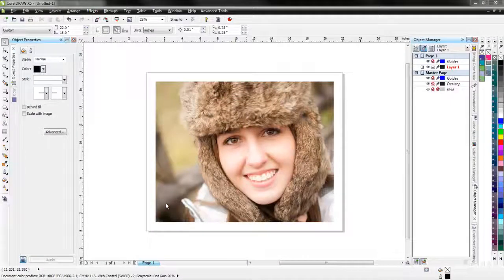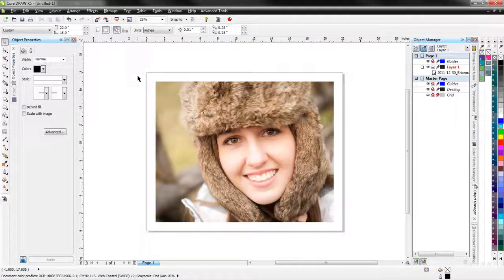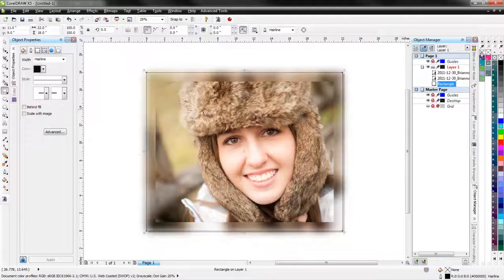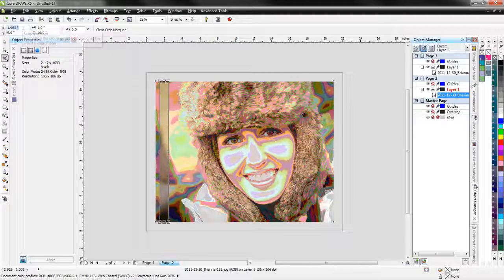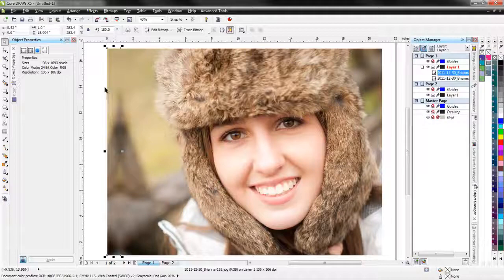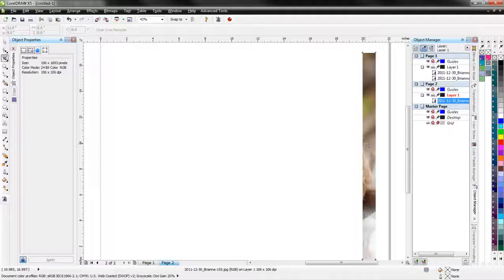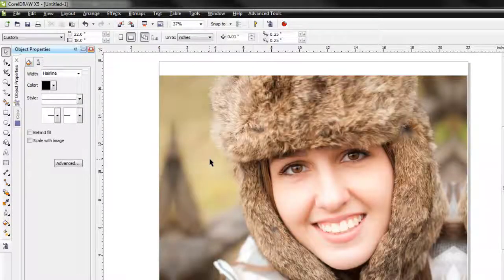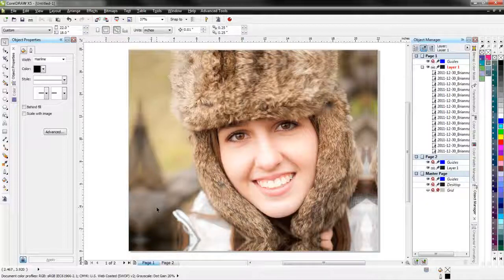Setup a canvas project in Corel Draw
This video shows how to use Corel Draw to create a canvas print ready for a gallery wrap. Two different methods are demonstrated showing how to create the edge around the print that will be wrapped around the stretcher bars. I hope it helps!

Steven